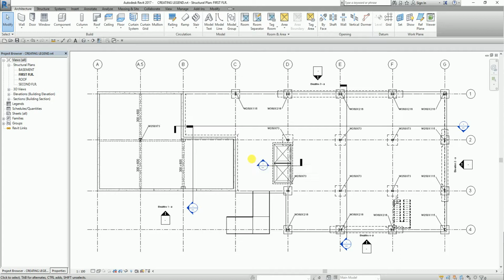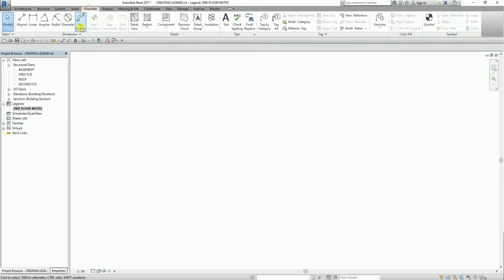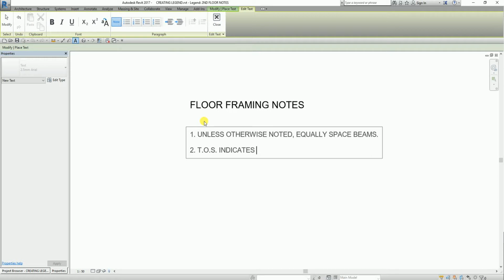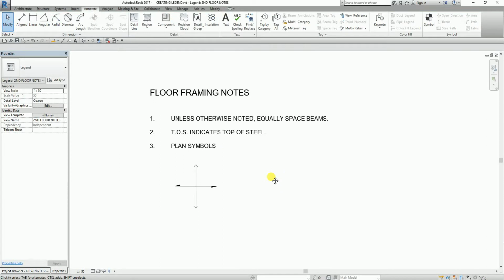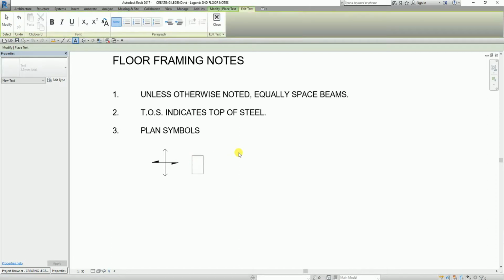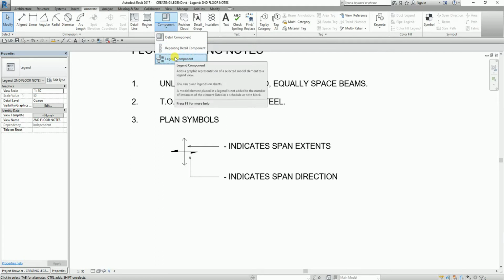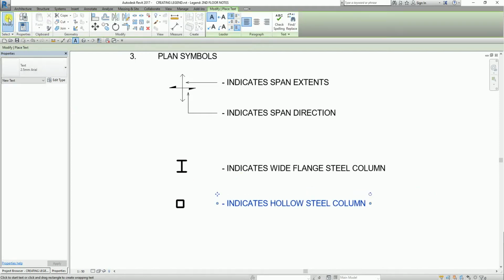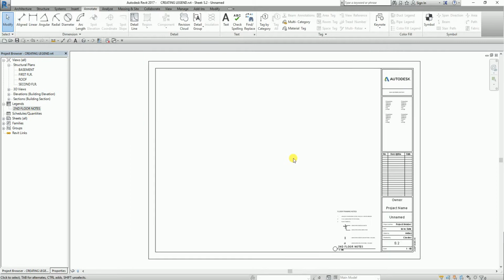REVIT STRUCTURE 2017: HOW TO CREATE LEGEND